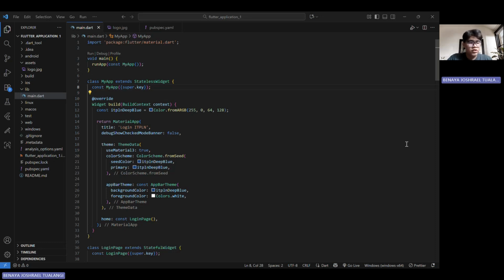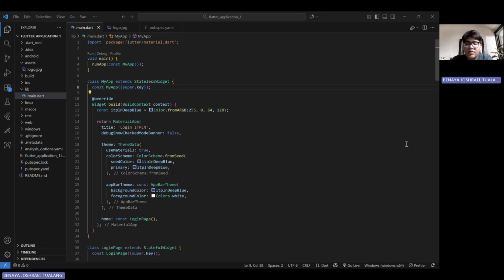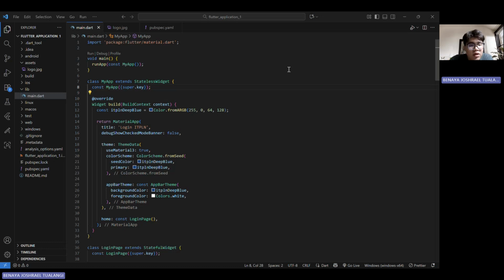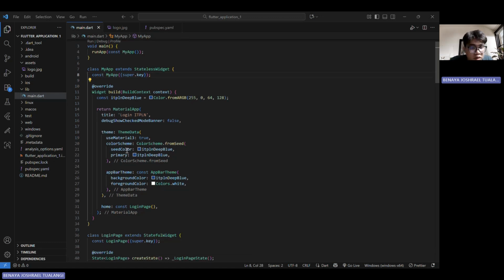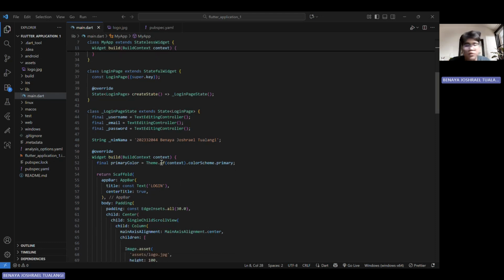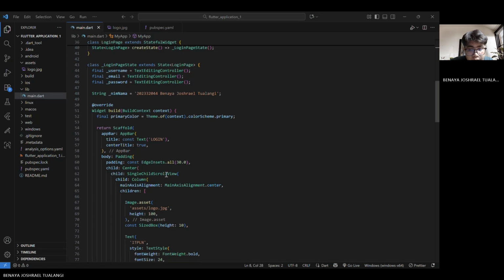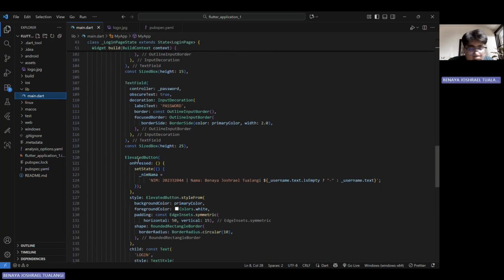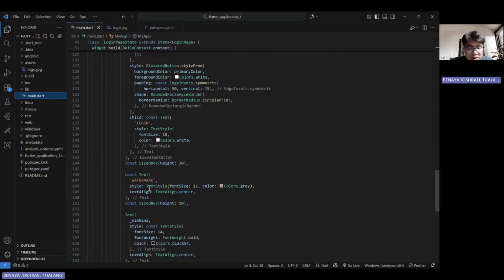PemrogramanAplikasiBergerak_BenayaJoshrael_Laporan2